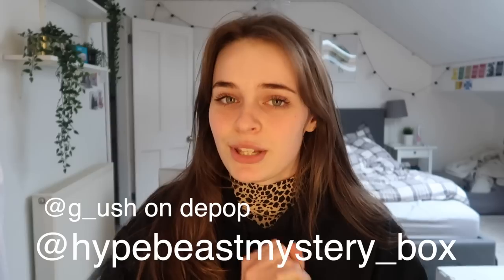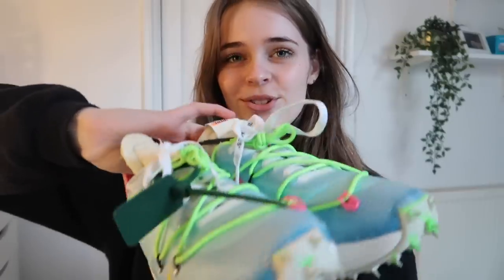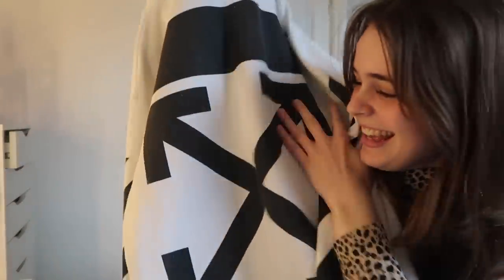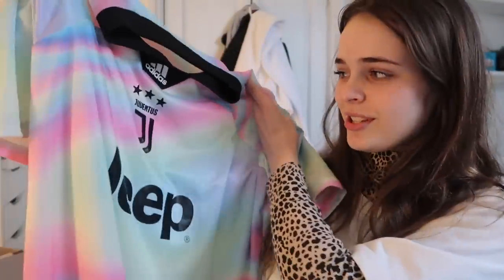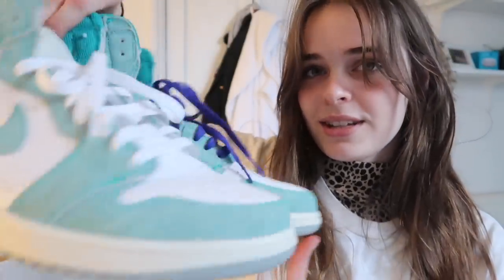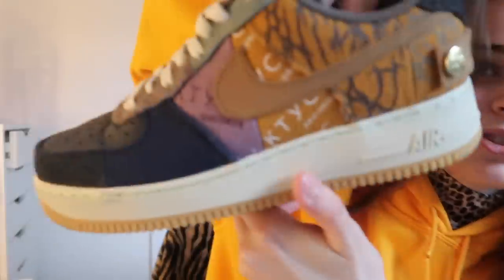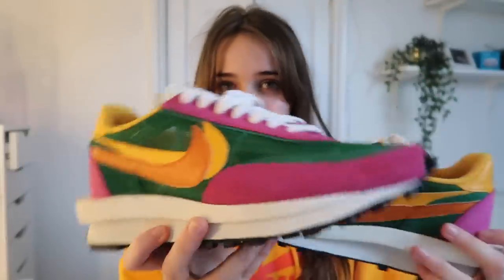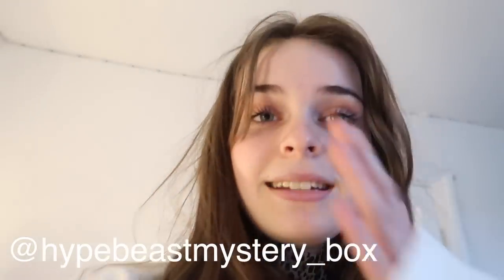UNBOXING A £10,000 MYSTERY BOX!!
@hypebeastmystery_box on insta!!
@g_ush on depop xx

I'm 16 for everyone who always asks LOL

I use canon G7X and Final Cut Pro